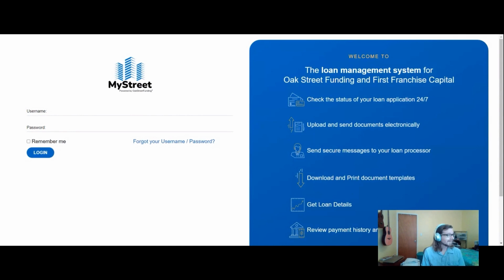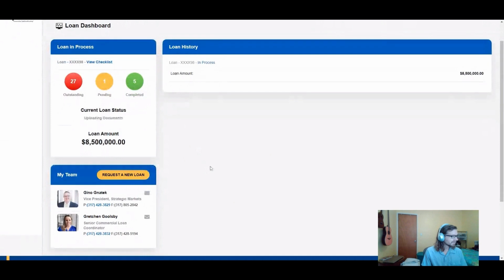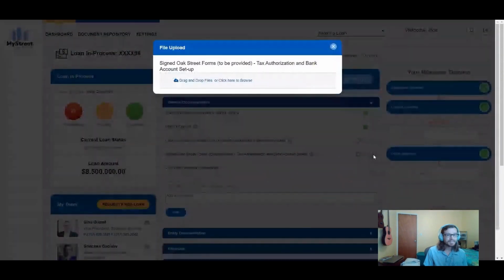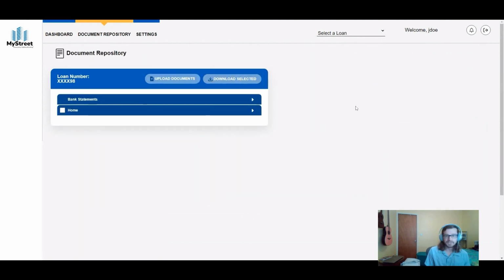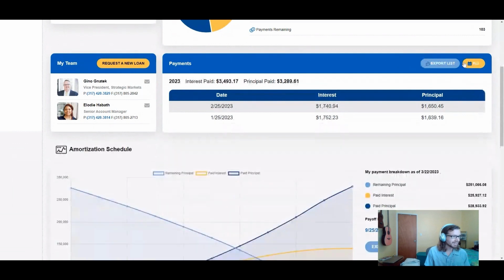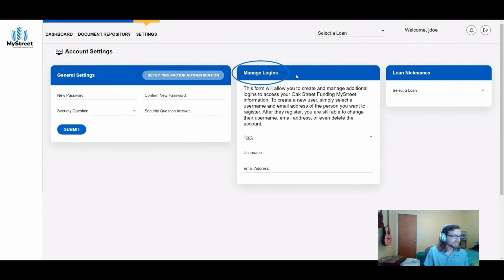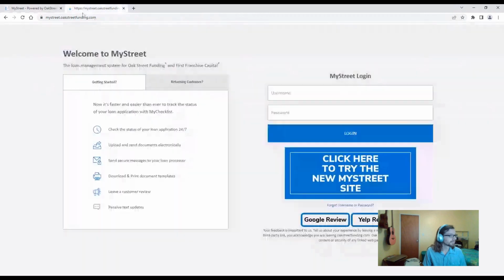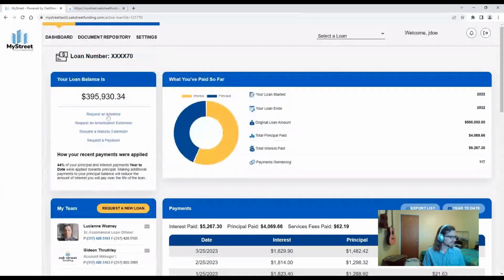MyStreet: Discover the New Experience with Oak Street Funding